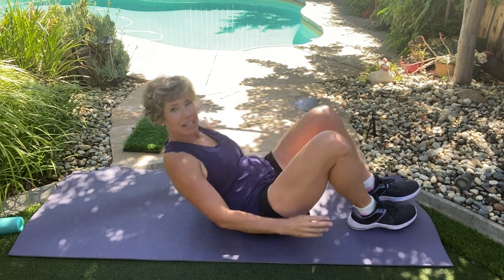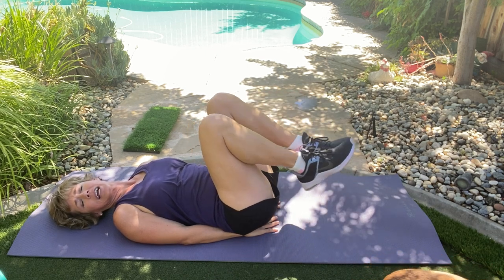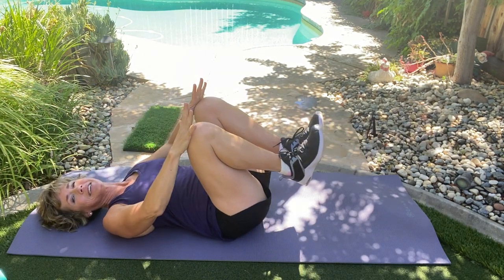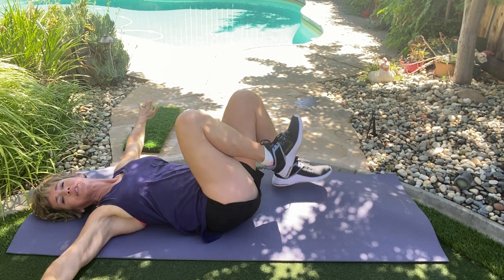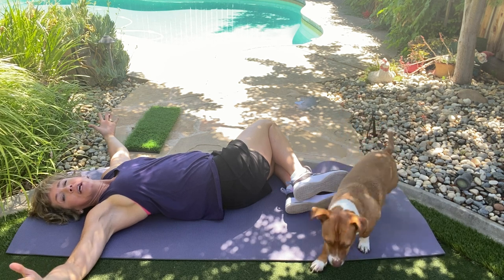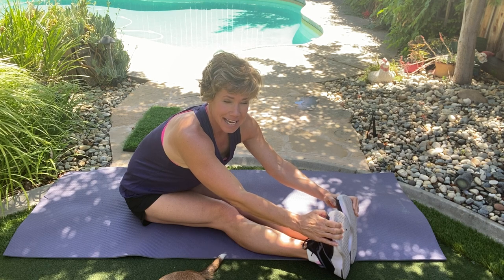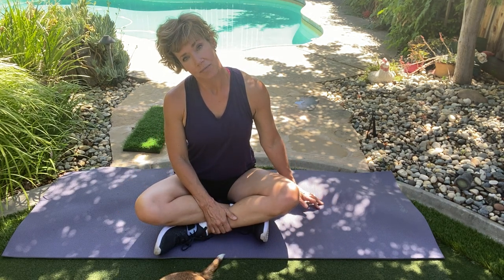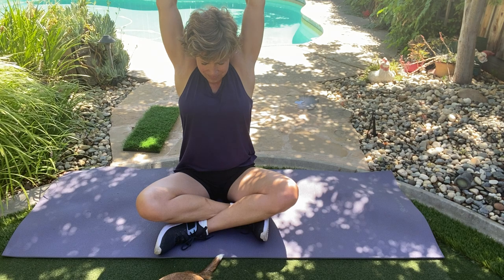Day 2 Part 2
This is upper body and core focused! Yoga mat needed!